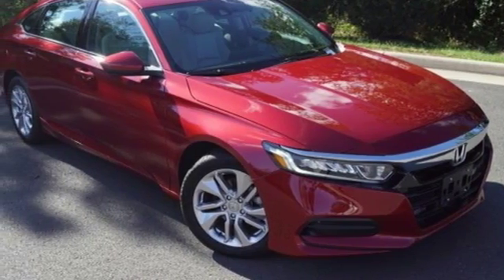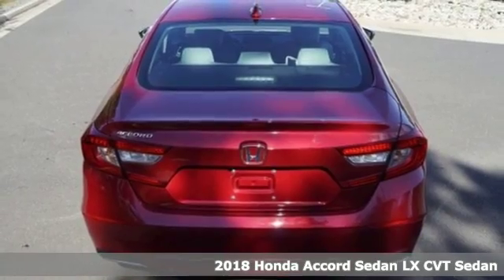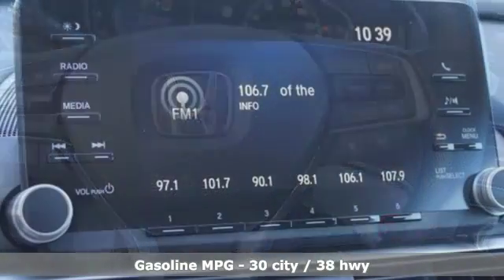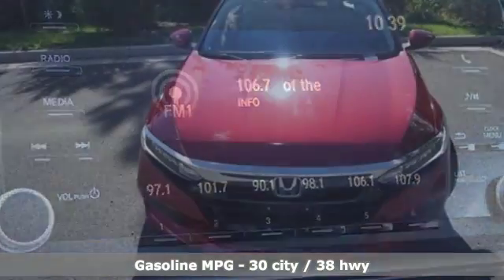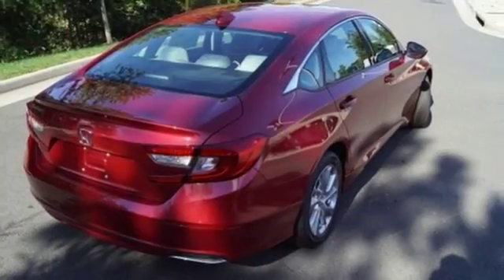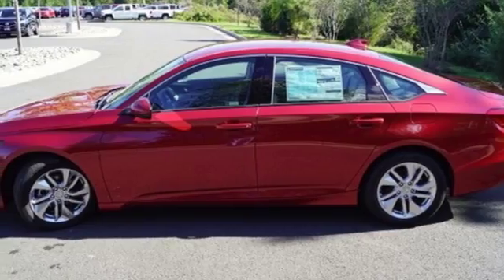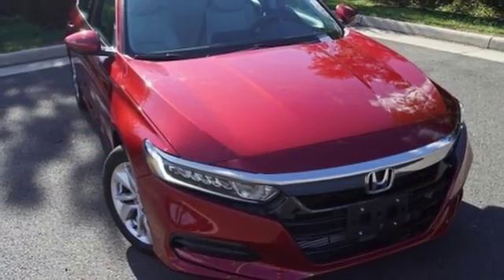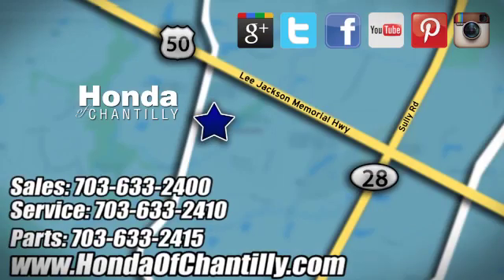New 2018 Honda Accord 1.5T Washington DC MD Chantilly, DC HCJA163856 - SOLD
Year: 2018
Make: Honda
Model: Accord 1.5T
Trim: LX
Engine: 1.5T I4 DOHC 16V Turbocharged VTEC
Transmission: CVT
Color: Red
Interior: Ivory
Stock #: HCJA163856
VIN: 1HGCV1F13JA163856
Radiant Red Metallic 2018 Honda Accord 1.5T LX FWD CVT 1.5T I4 DOHC 16V Turbocharged VTEC ABS brakes, Active Cruise Control, Electronic Stability Control, Front dual zone A/C, Illuminated entry, Low tire pressure warning, Remote keyless entry, Traction control.brbr38/30 Highway/City MPG**brbrbrAll prices exclude taxes, title, license, and dealer processing fee of $699.00. Published price subject to change without notice to correct errors or omissions or in the event of inventory fluctuations. All features not on all vehicles. Vehicles shown are for illustration purposes only. MPG is based on 2017 EPA mileage ratings. Use for comparison purposes only. Your actual mileage will vary, depending on how you drive and maintain your vehicle, driving conditions, battery pack age/condition (hybrid only), and other factors.

Address:
4175 Stonecroft Boulevard